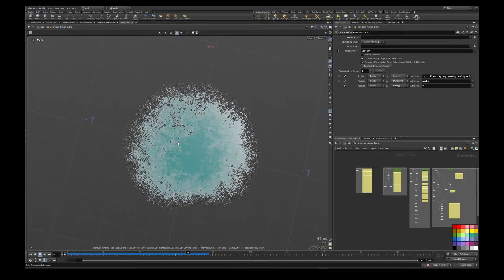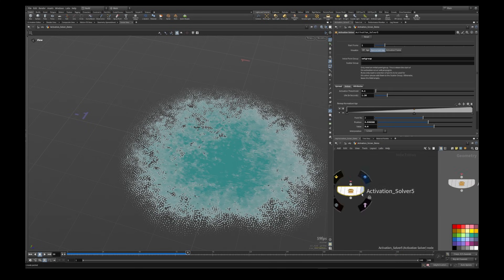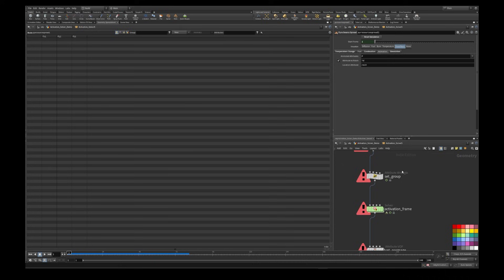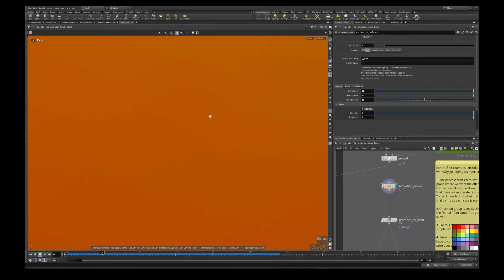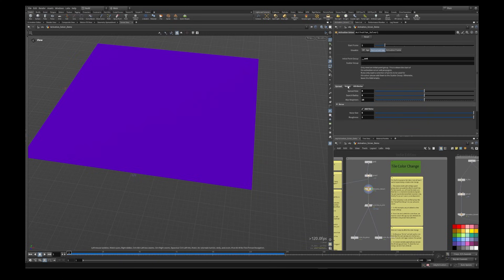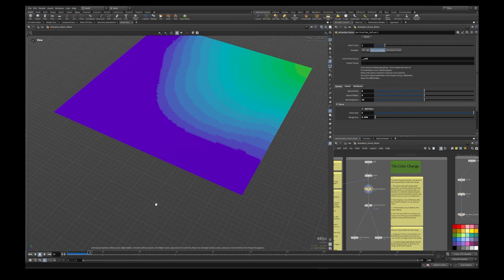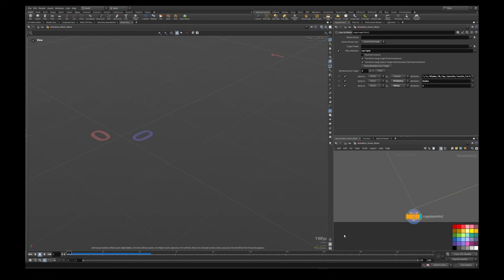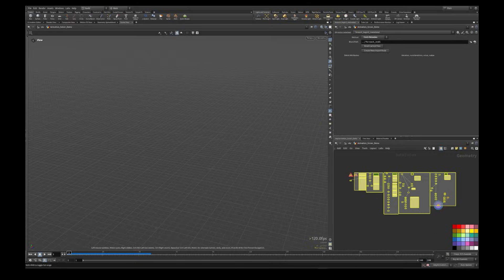NEW! SOP Activation Solver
One of the easiest yet most frustrating effects to do is simple infection or spread effects. It isn't as intuitive as it would seem. In my tool bag I have an Activation Solver that I have used for years and I want to share it with you! Being my most used tool, it is only fitting that I offer this HDA first, just for its pure value and versatility! In this video, I will walk you through how to use this new tool and where you can fit it into your work flows. You can create seamless effects today using this SOP Activation Solver.

0:00 Introduction
1:10 The Solver
7:13 Example 1: Color Change
8:22 Example 2: Carpet Bomb
11:04 Example 3: RBD Wall Destruction
13:53 Example 4: Ice Growth
16:40 Wrapping Up